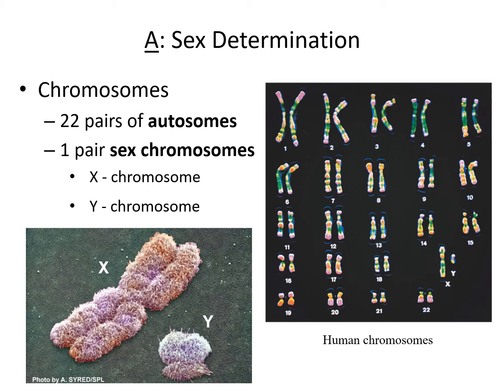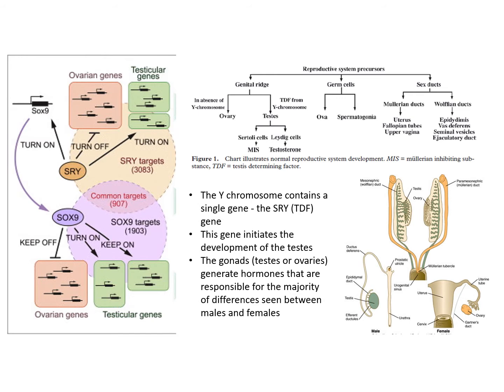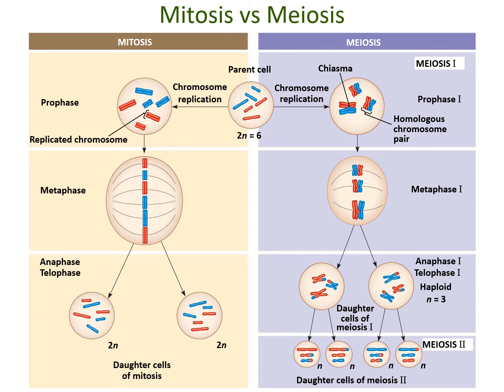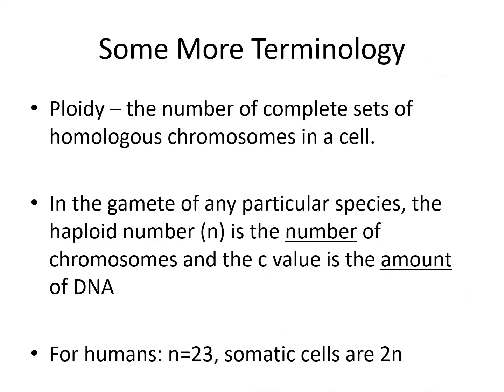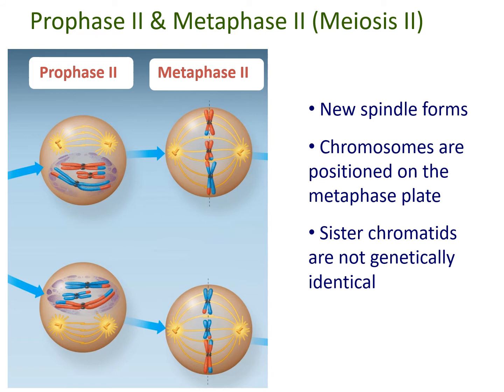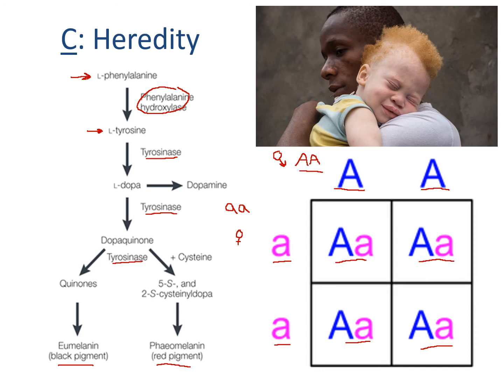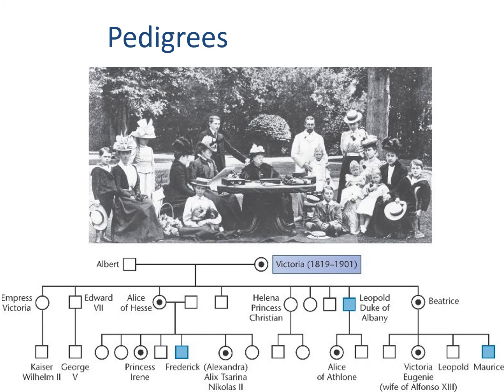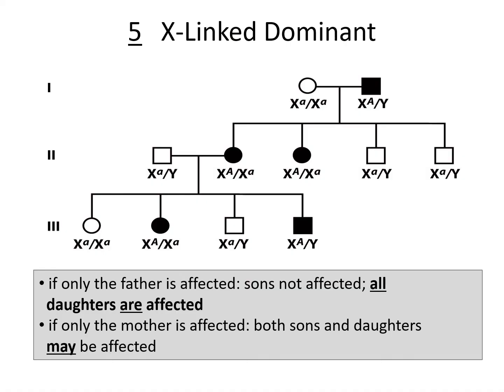Meiosis and Heredity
This is Topic 17 of the Anatomy and Physiology II lecture series.